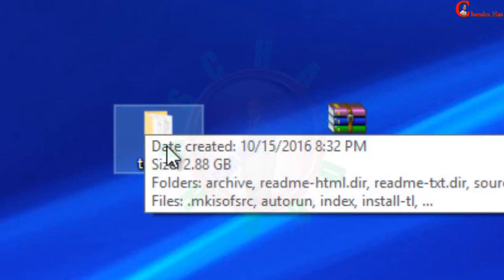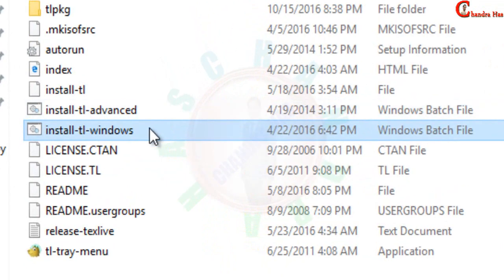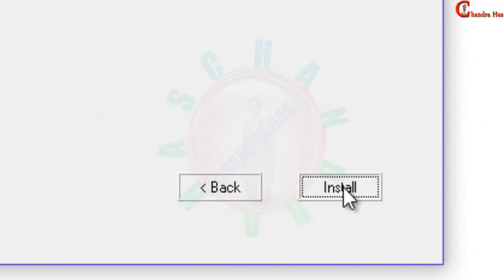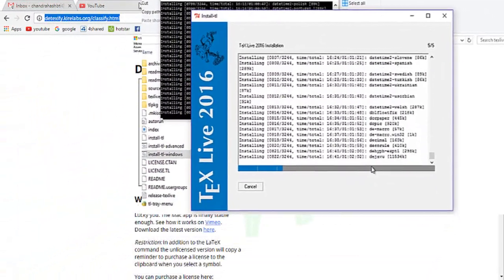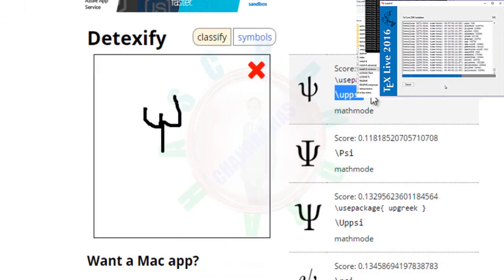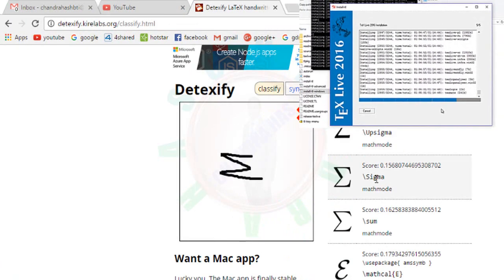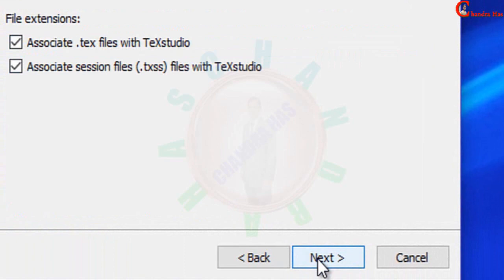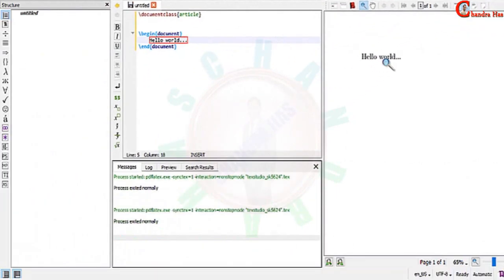How to Install TeX Live and TeXstudio in Windows (LaTeX Advanced Tutorial-01)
In this video, i will show you complete process for the installation of TeX Live in windows.

TeX Live LaTeX distribution is an easy way to get up and running with the TeX document production system. It provides extensively a TeX system  for Linux, and also for Windows. TeX Live includes all the major TeX-related programs (compilers), numerous macro packages, and several fonts.

Useful links:
►Windows (xp, 7, 8, 10), Linux and other UNIX-like system